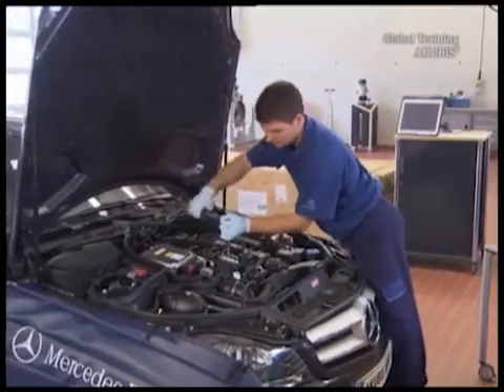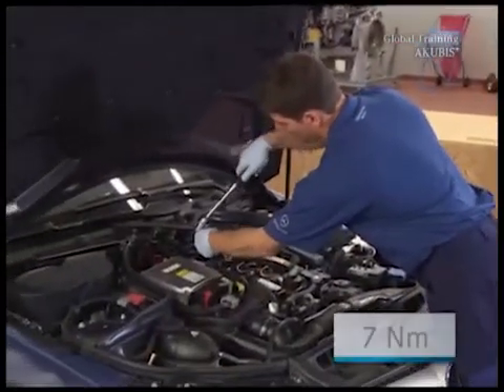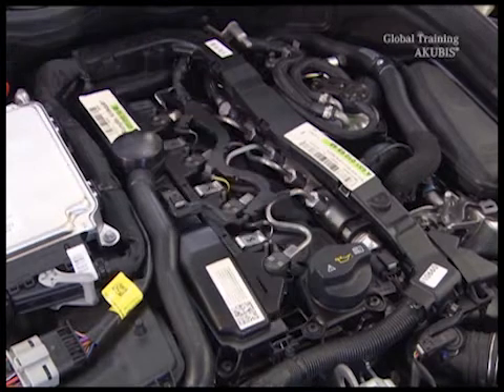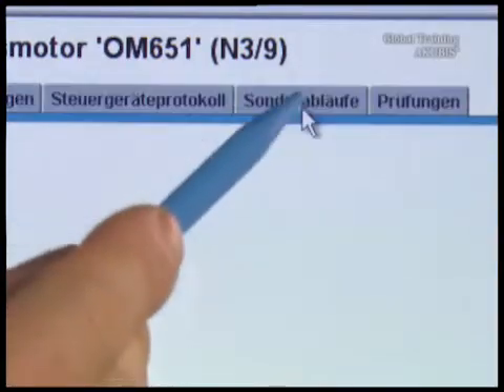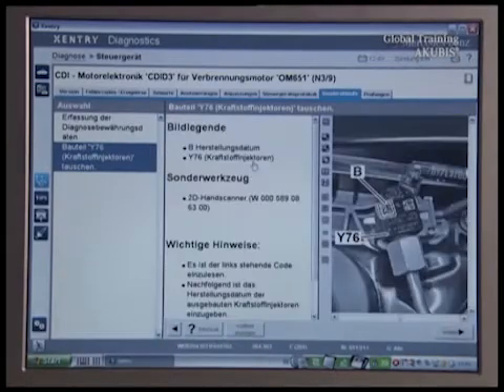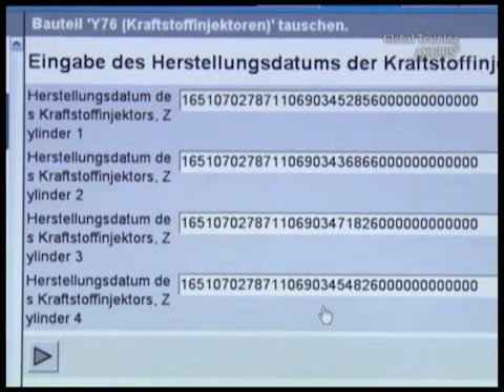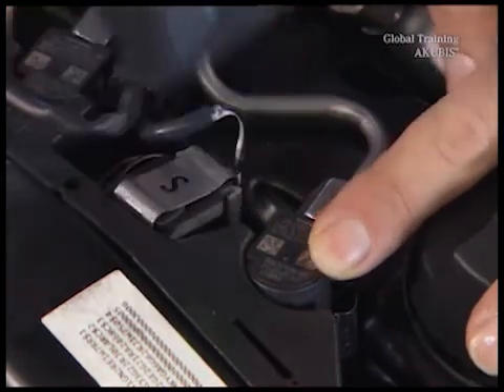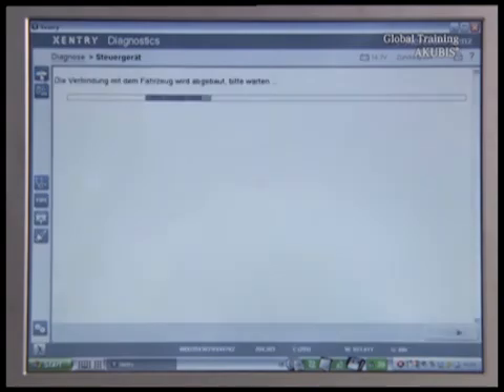Mercedes Benz OM651 Diesel Engine Injector Remove and Install PART(2)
New Generation of 4 Cylinder Inline Engine OM 651
Introduction to Service Manual

If you need help comment us.